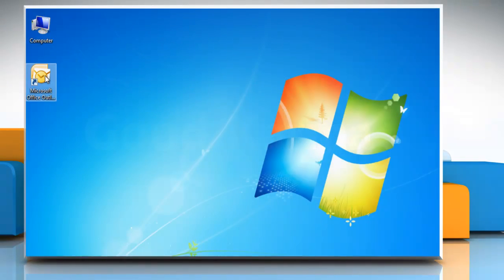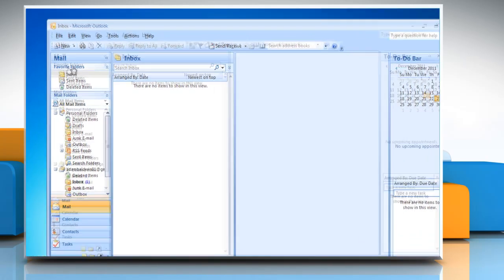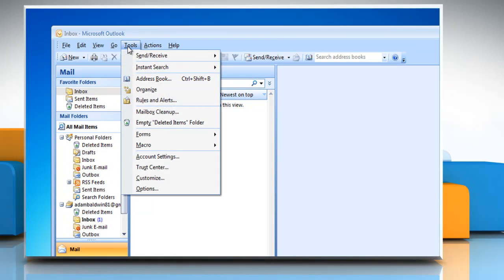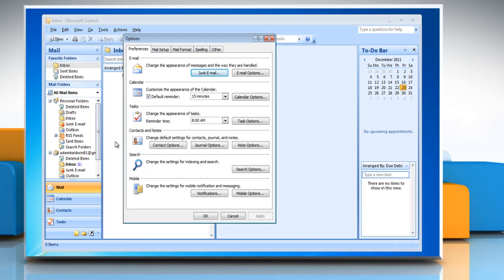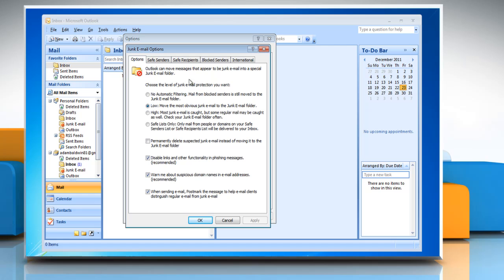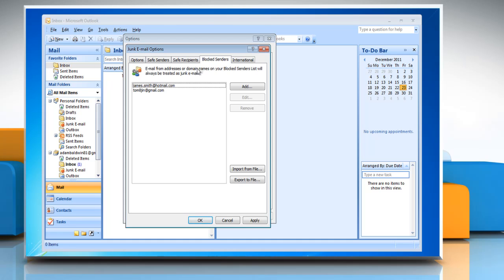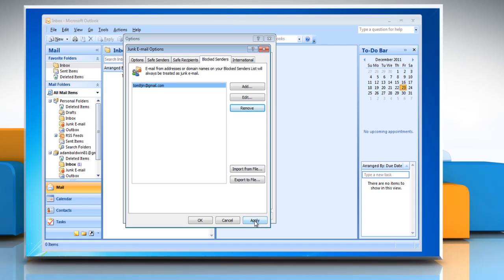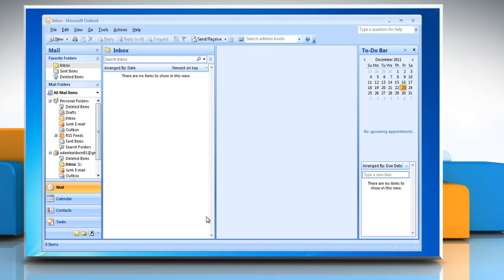Microsoft® Outlook 2007: How to disable Junk Mail Filter on Windows® 7?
If you are looking for the steps to disable Junk Mail Filter in Microsoft® Outlook 2007 on a Windows® 7-based PC. Take note that, if you don't want to use Outlook's Junk Filter, you can disable it, which will stop all the filtering.